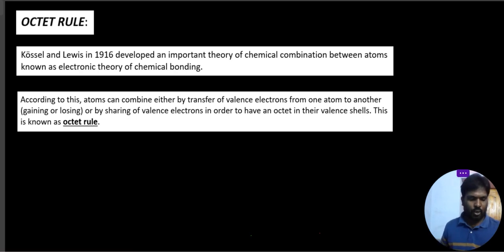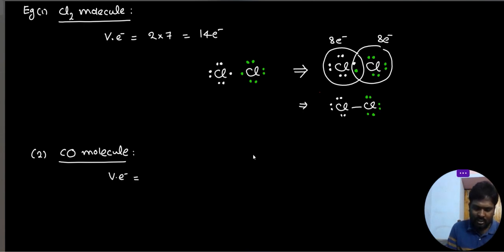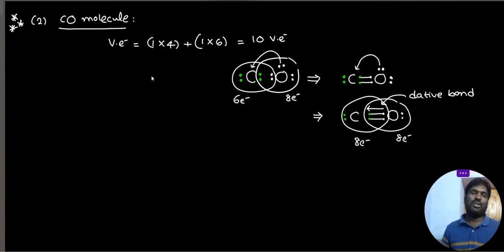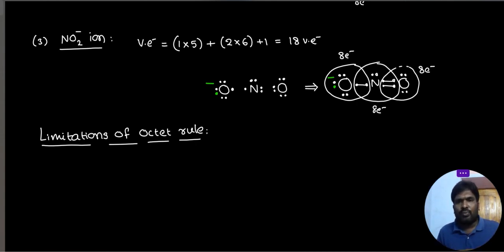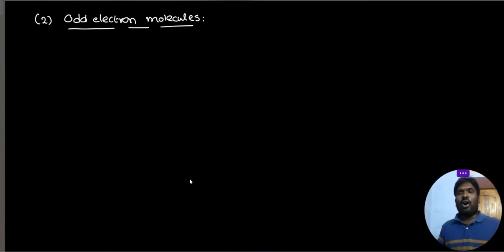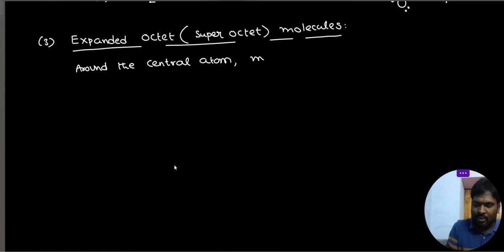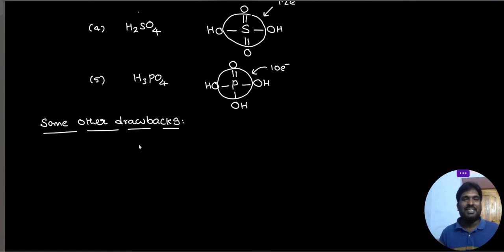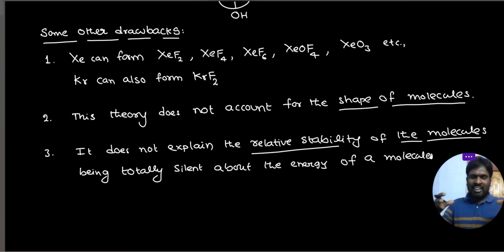Octet Rule & its Limitations [CHEMICAL BONDING & MOLECULAR STRUCTURE]